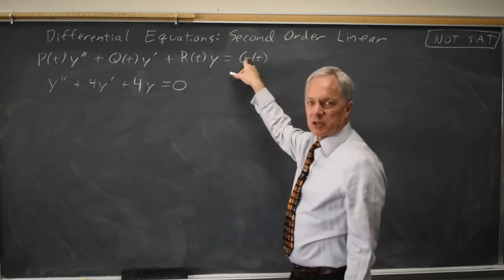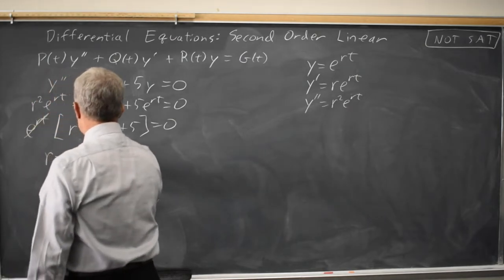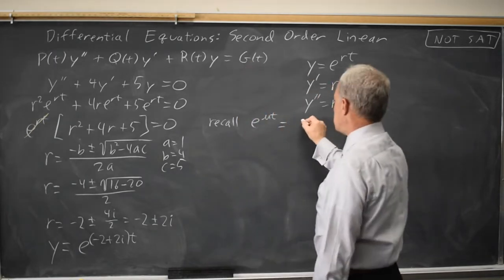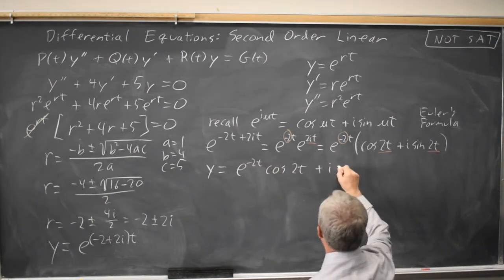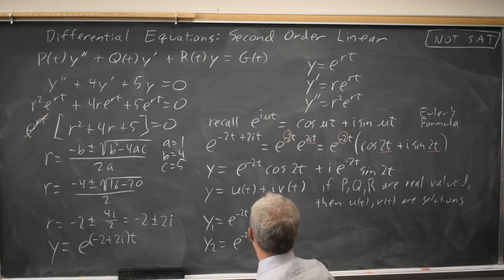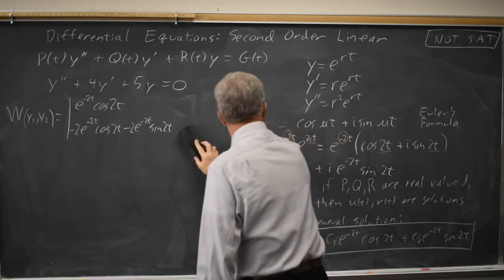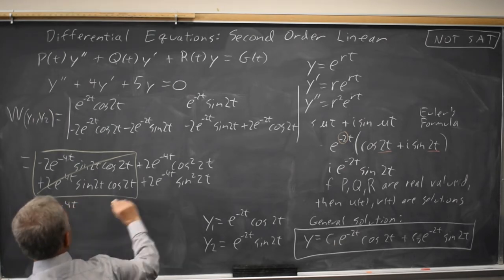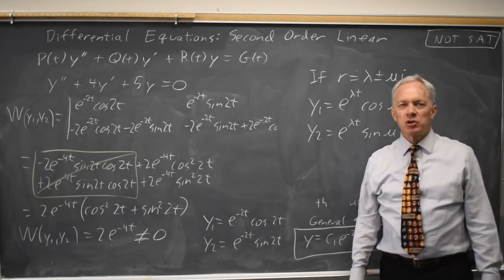DiffEq: Second Order Linear - complex roots [Not SAT]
Introducing the substitution y = e(rt) to solve second order linear ordinary differential equations with constant coefficients.
In this case, I use Euler's formula (or equivalently power series) to rewrite complex conjugate solutions in real form.